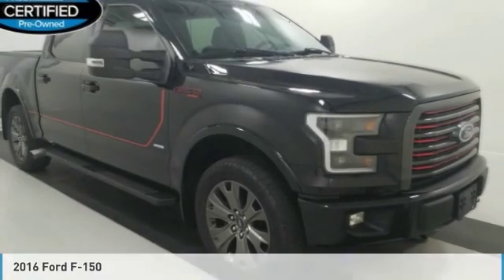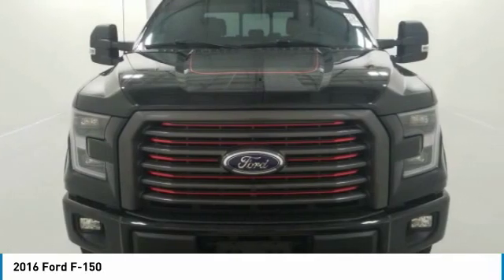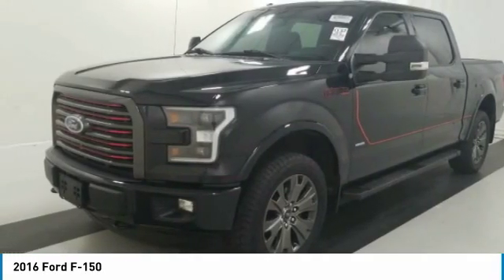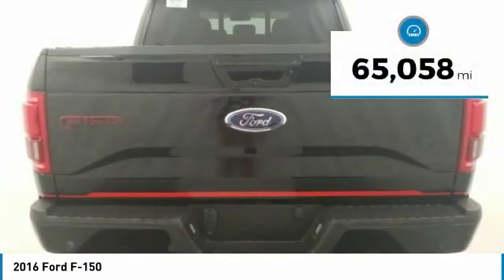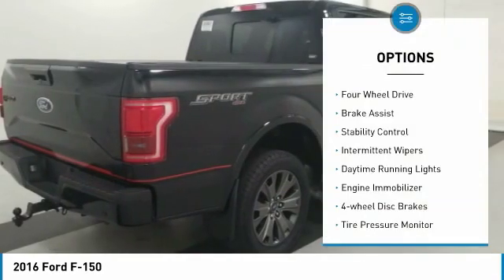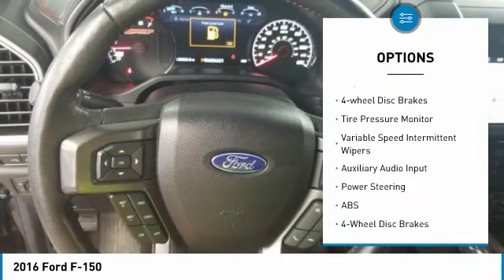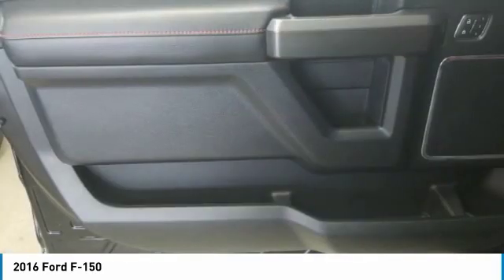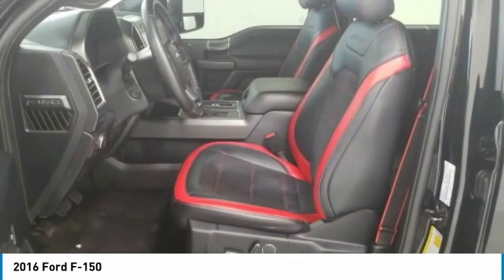2016 Ford F-150 W3424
2016 FORD F-150 Parsippany, NJ
Stock# W3424

189 US Rt 46 E.

Recent Arrival!

Certification Program Details: Paul Miller Certified Pre-Owned Details: * 125 Point Inspection * Limited Warranty: 6 Month / 6,000 Mile beginning after purchase date * 12 Month Key Fob Repair / Replacement * 12 Month Cosmetic Wheel Repair * CARFAX Vehicle History Report * Non Transferable Warranty Awards:
* 2016 KBB.com Brand Image Awards